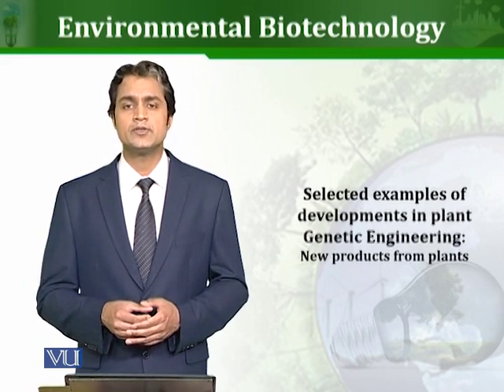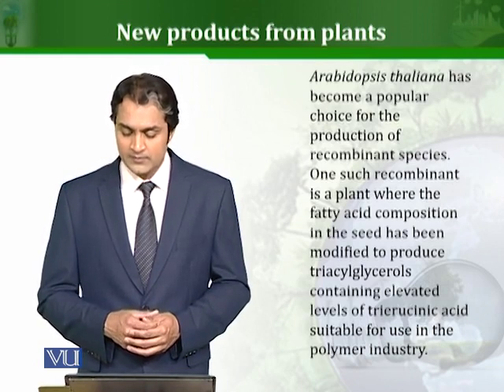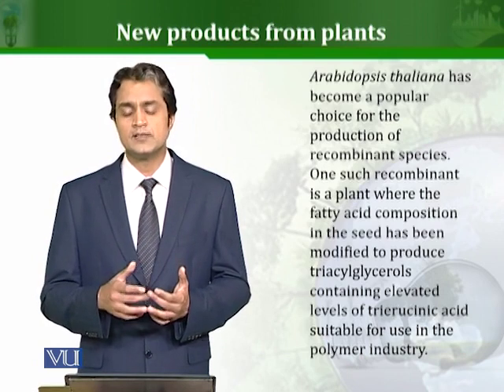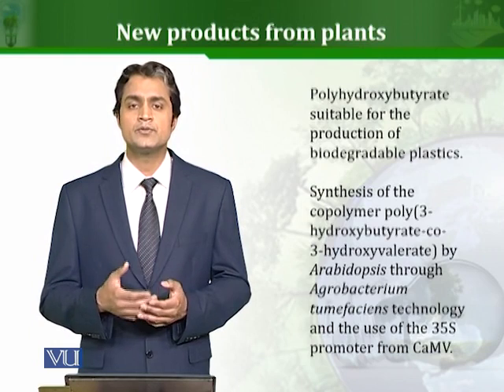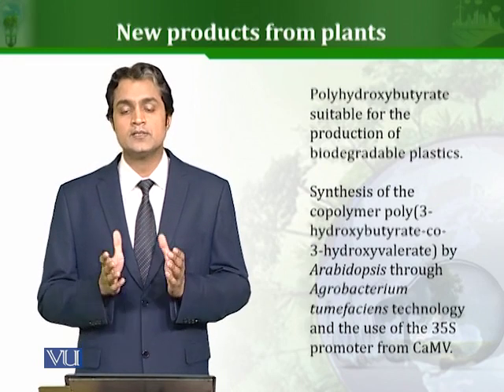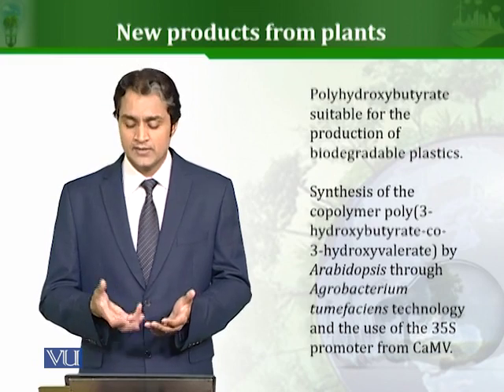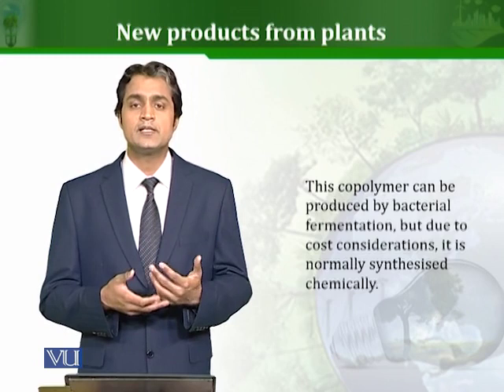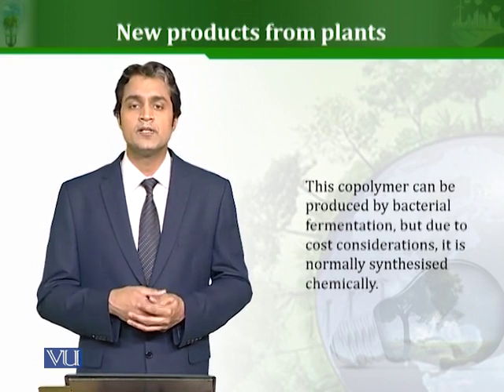BT503_Topic032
32.Selected examples of developments in plant Genetic Engineering: New products from plants